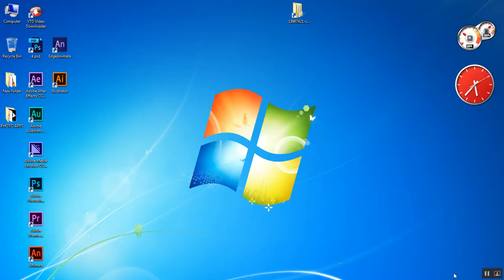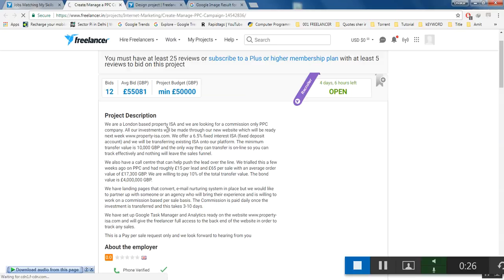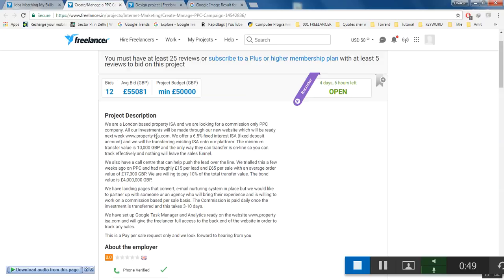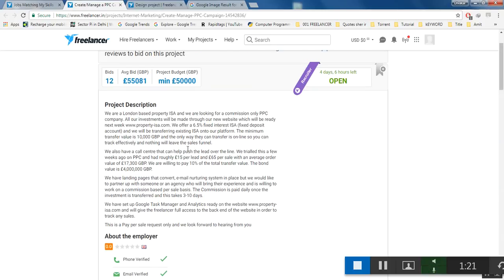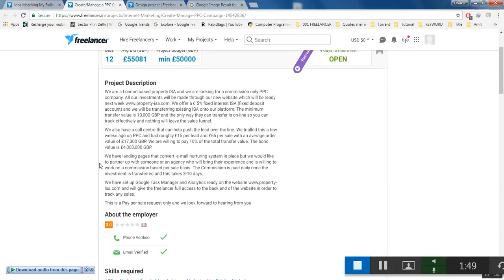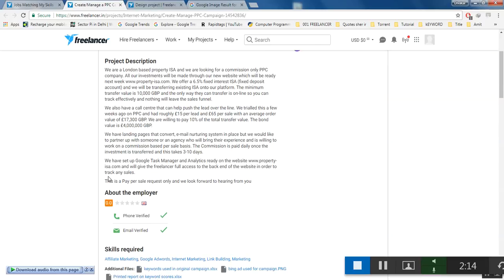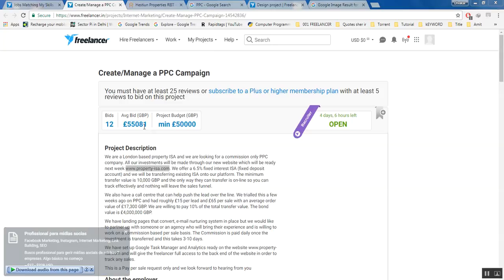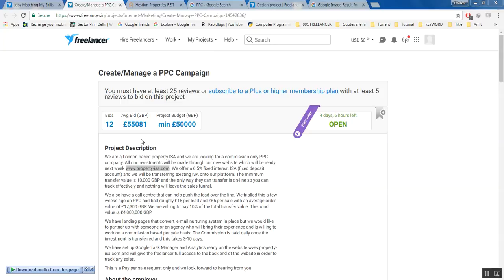Freelancer Project of $70000+ Open 4d 12h.Earn Money online 100%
The Project was of 71171 USD .To earn money online from freelancing apply now. 4 days left